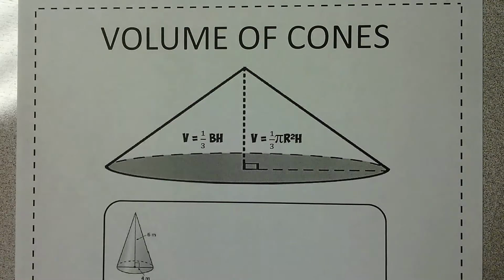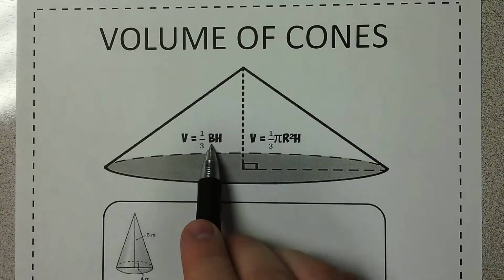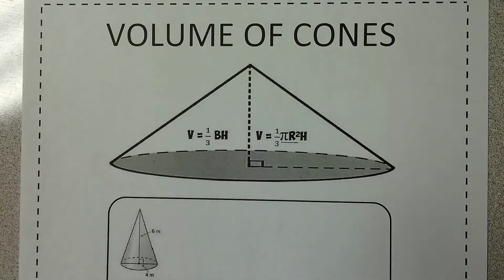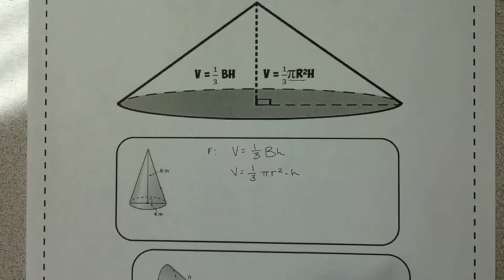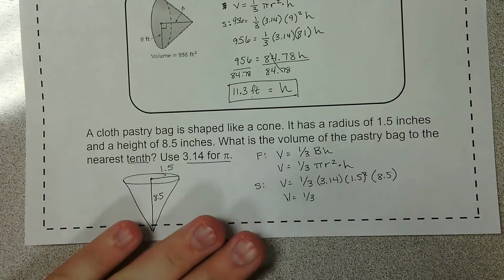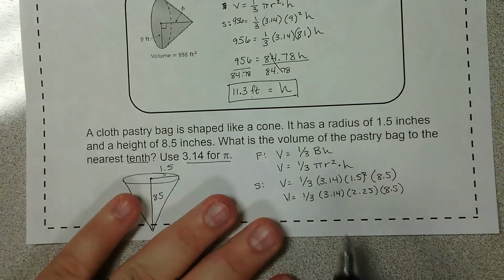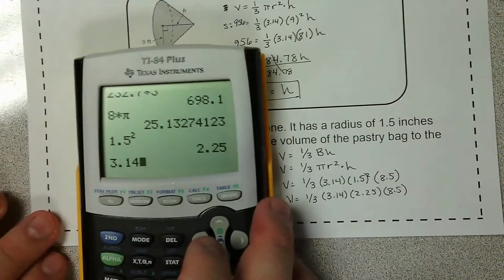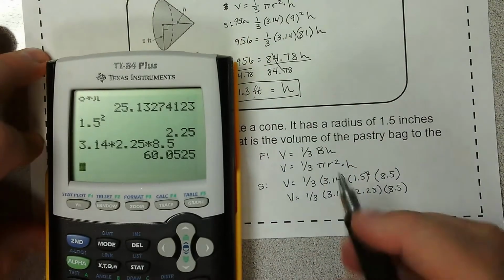Level 3 Cones (8.7A)